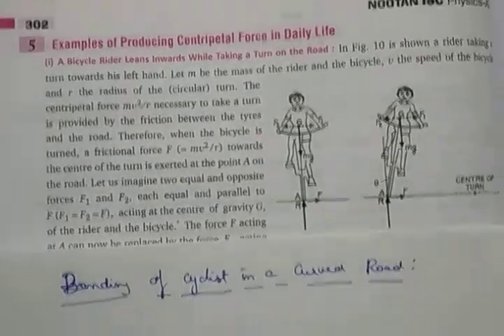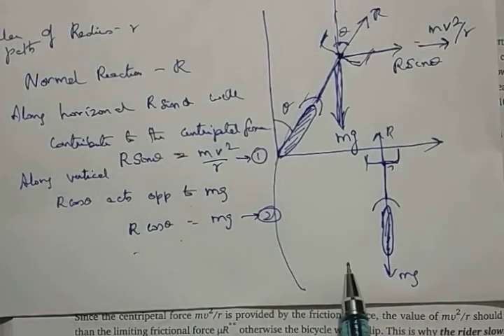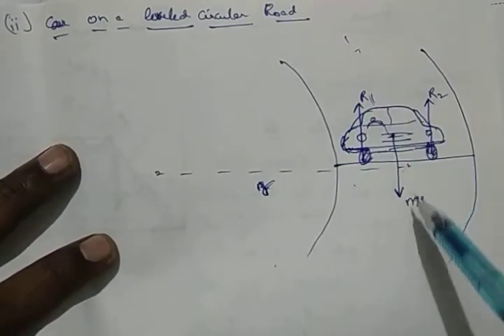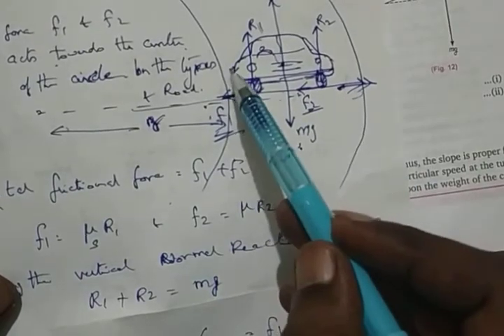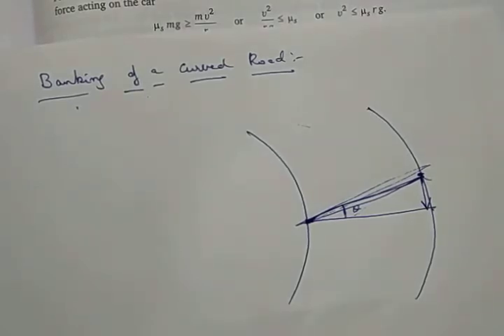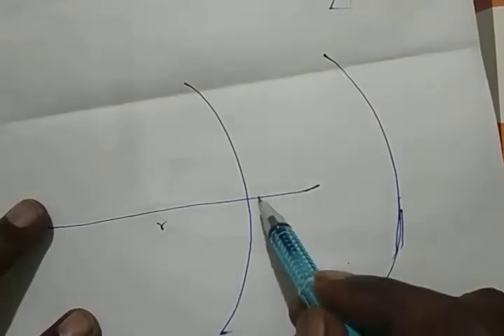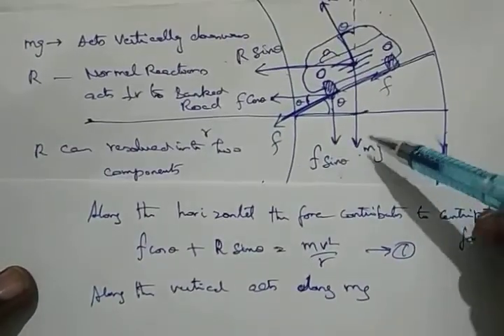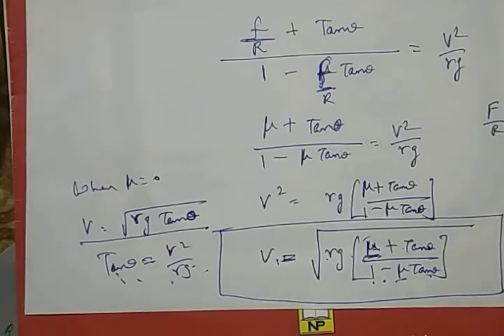Physics - Class 11 - Circular motion (Part 2) Motion in a curved path